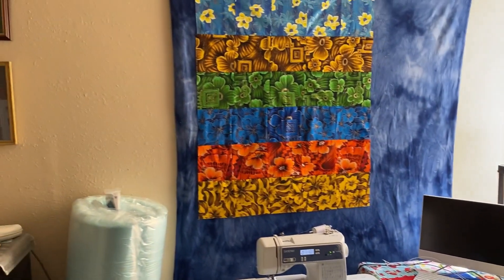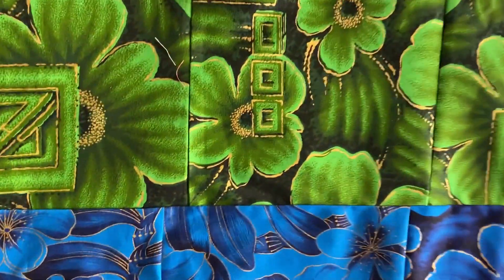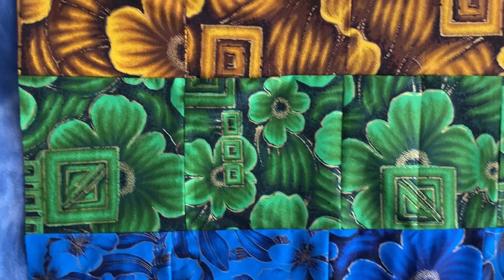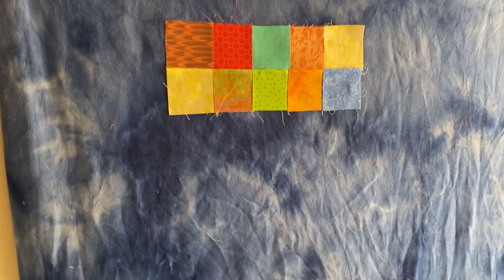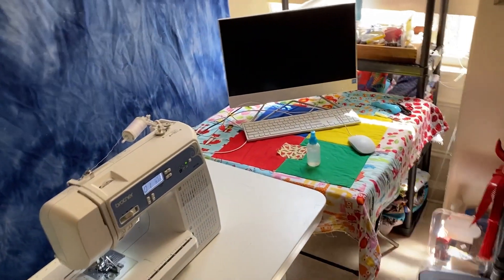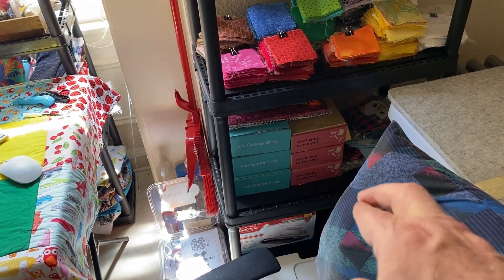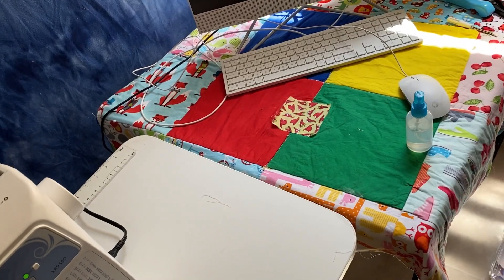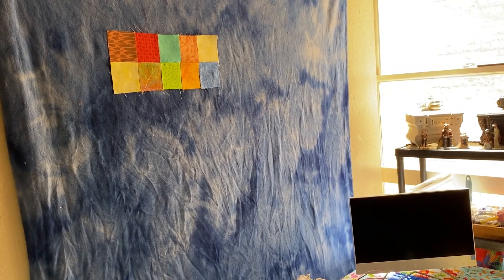Sunday Sewing Projects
I got my Sewing Mojo Back sew did a top and started a second project that will be a while. I hope you like and enjoy.